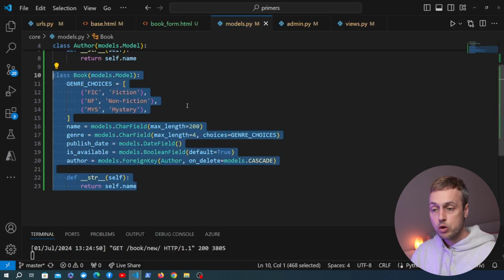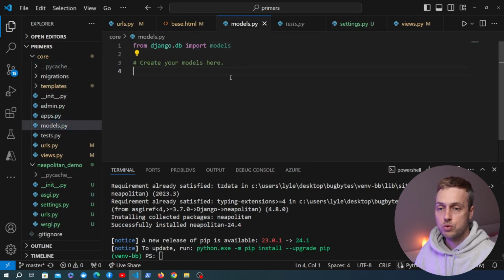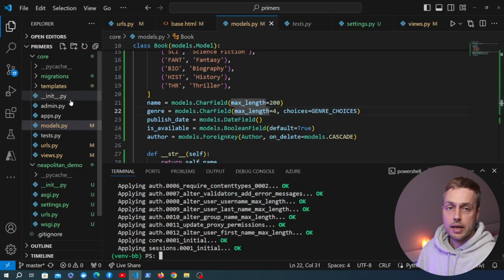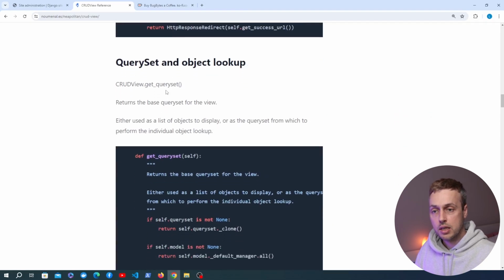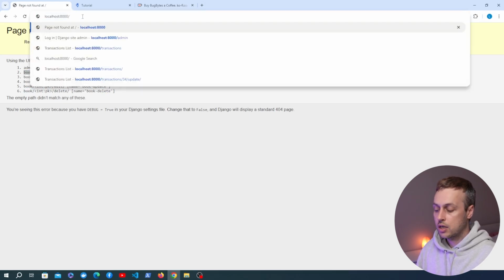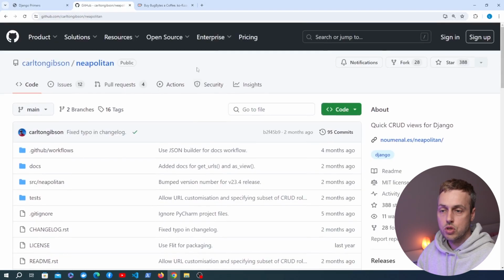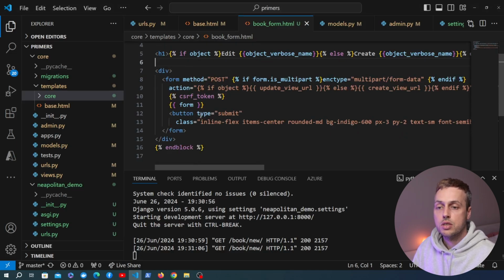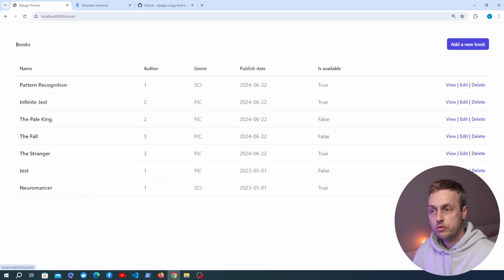Neapolitan CRUDView in Django (with django-crispy-forms and TailwindCSS integration)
This video looks at the Neapolitan package in the Django ecosystems that allows developers to quickly create full CRUD views around models in their applications

We'll learn how to define CRUDViews, and how to customize the templates built-into neapolitan, along with integration with Django-Crispy-Forms and TailwindCSS.

📌 𝗖𝗵𝗮𝗽𝘁𝗲𝗿𝘀:
00:00 Intro
01:02 Neapolitan Overview
02:47 Installing neapolitan
03:28 Creating Django model
07:52 Creating neapolitan CRUDView
15:04 Adding TailwindCSS styles to project
17:37 Overriding default templates
20:03 Styling form with django-crispy-forms and TailwindCSS